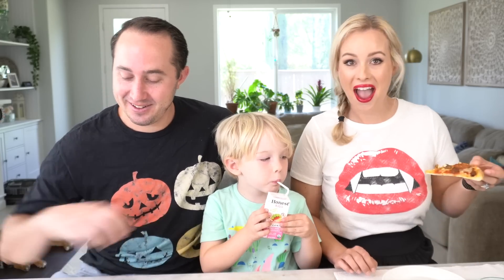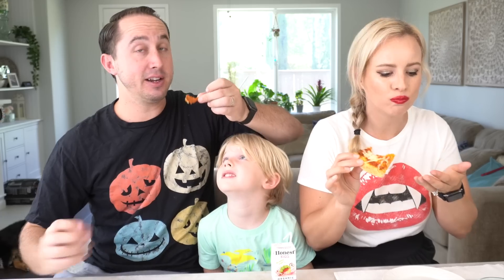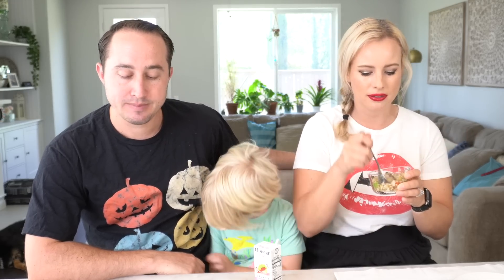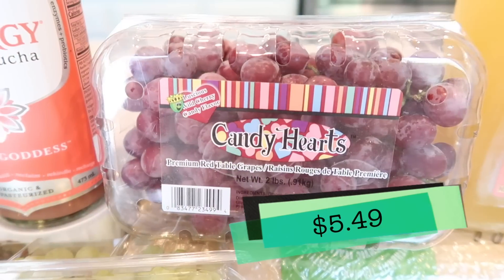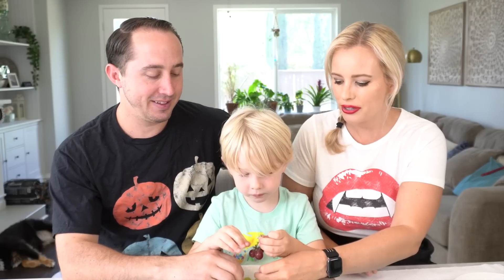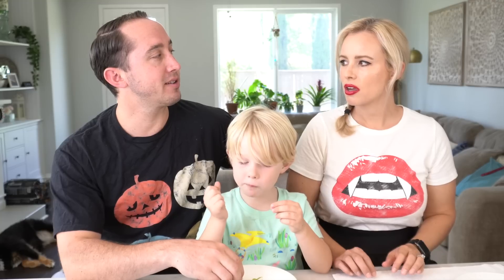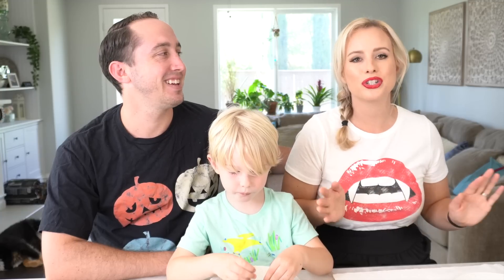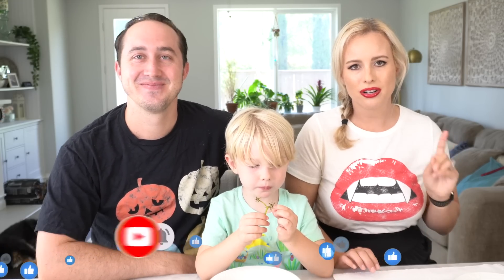TRADER JOE'S TRYING ALL THE NEW FOODS TASTE TEST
This week's Trader Joe's Taste Test gives you everything that you need and nothing that you don't. We keep it short and simple and review the NEW Vegan Meatless Meat Eaters Pizza, the Candy Heart and Little Thom's Grapes, Chili Cheddar Cheese and the Garden Vegetable Hash. Let us know what you are planning to pick up in your next shopping trip to Trader Joe's!